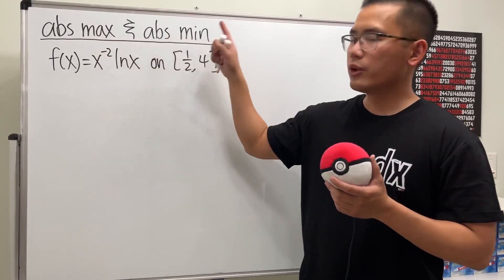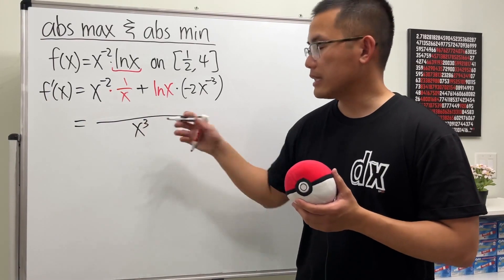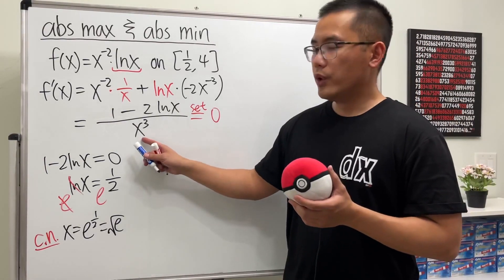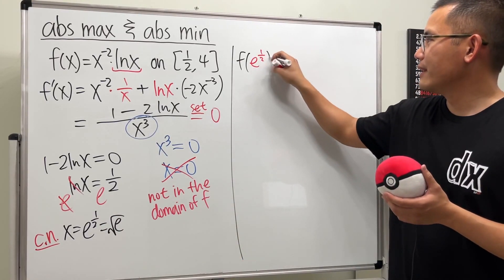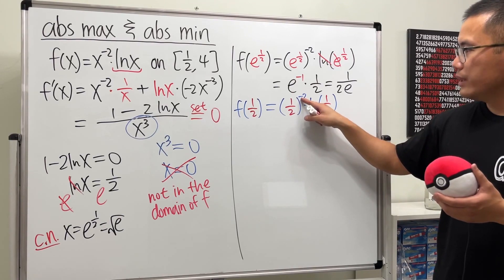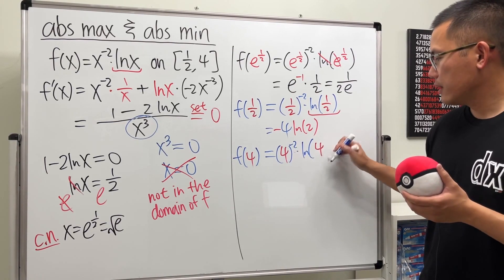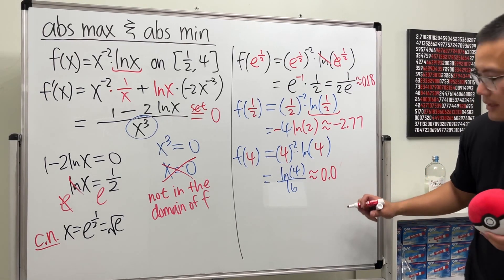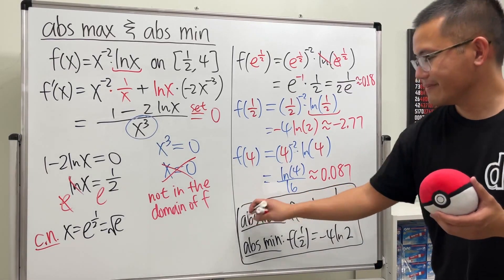finding the absolute minimum and maximum of f(x)=x^-2*ln(x)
We will find the absolute minimum and maximum of f(x)=x^-2*ln(x). First, we will have to find the critical numbers of the function on the interval. Then we will check the values of the function at the critical numbers and also at the endpoints of the interval.